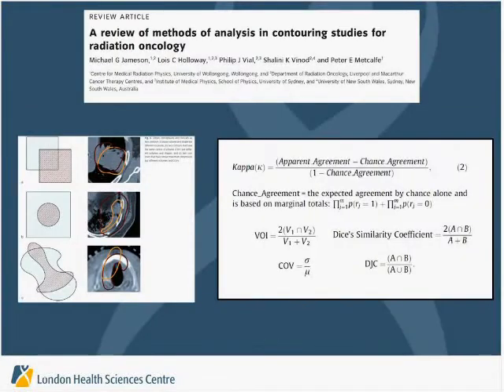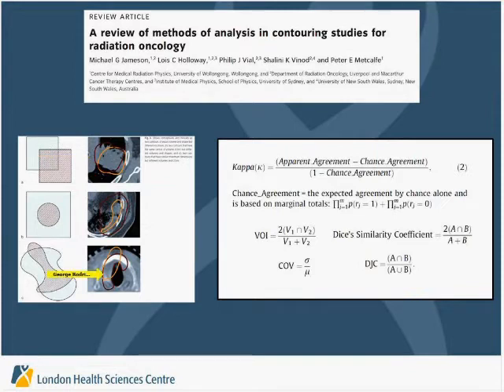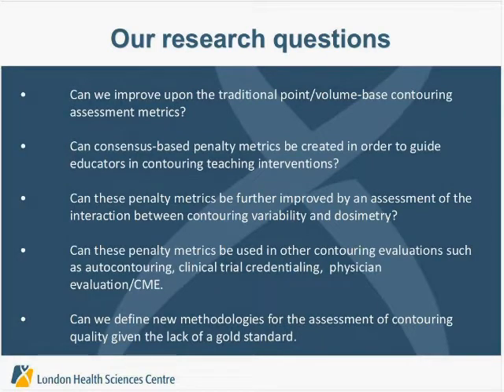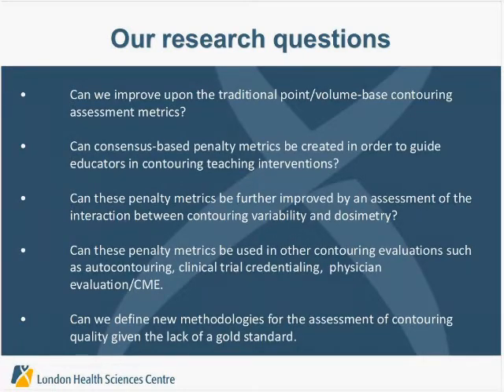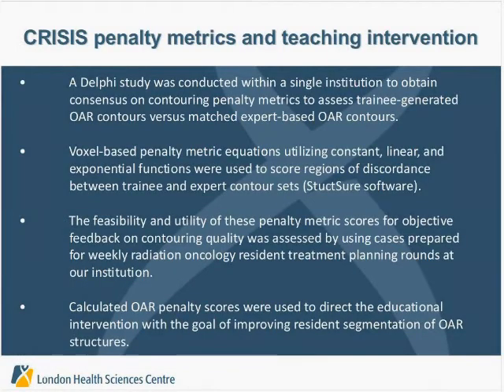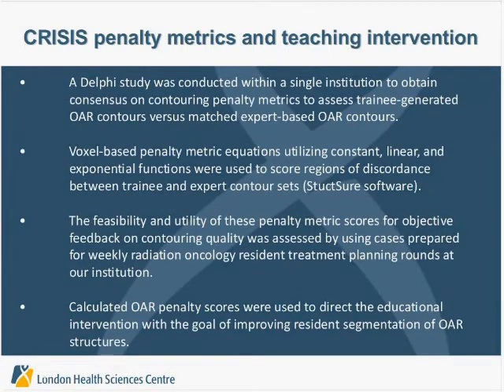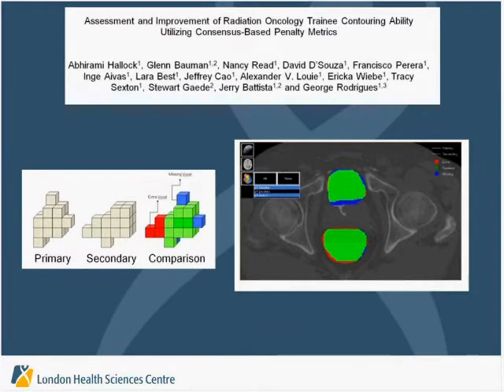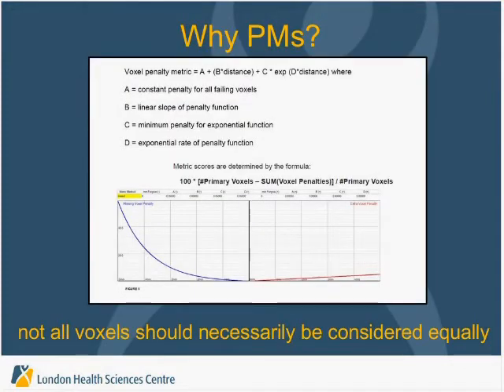Quality and Consistency in Anatomy Contouring, Part 3 of 6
Dr. George Rodrigues will evaluate the effectiveness of contouring through the framework of his research, "Critical Structure Inter-Comparison of Segmentation (CriSIS) Penalty Metrics for Contouring Assessment: Delphi Impact Sensitivity Process and Feasibility" and "Categorizing Segmentation Quality Using the Quantitative Quality Assurance Algorithm ([QA]2) and CriSIS Penalty Metrics with Clinical Trial Credentialing, Medical Education and Autocontouring Assessment Applications."